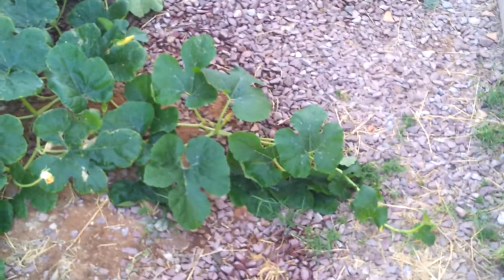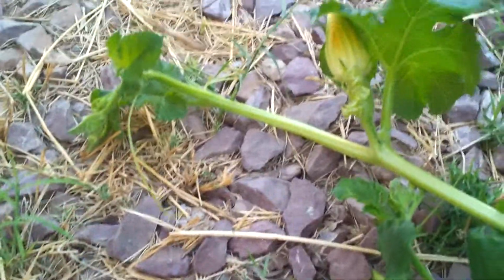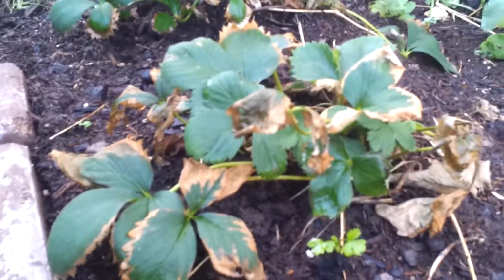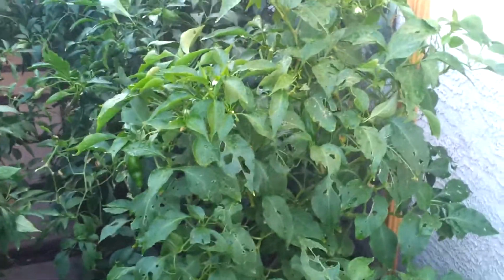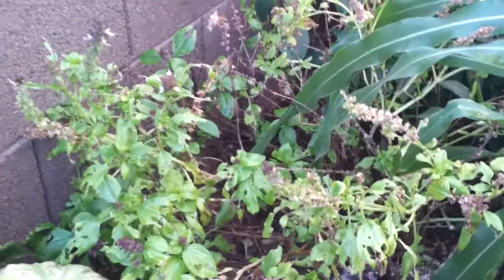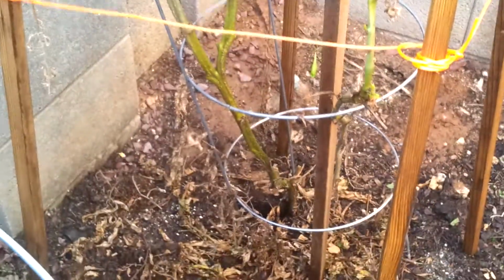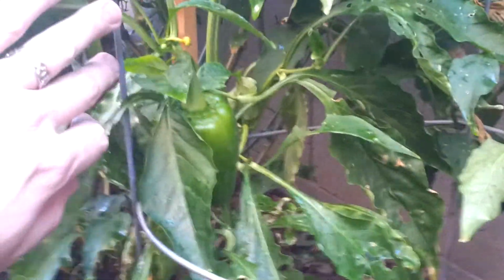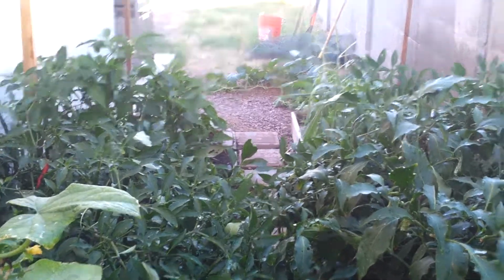Gringo Bill's Garden 5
Do it yourself home gardening